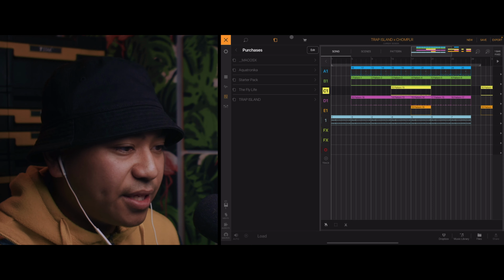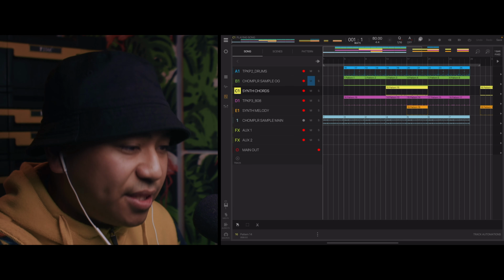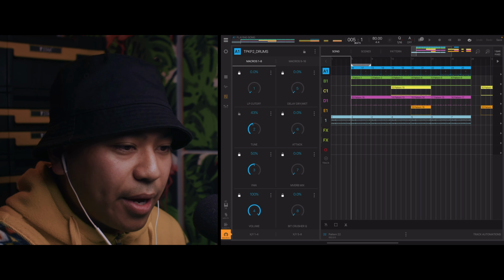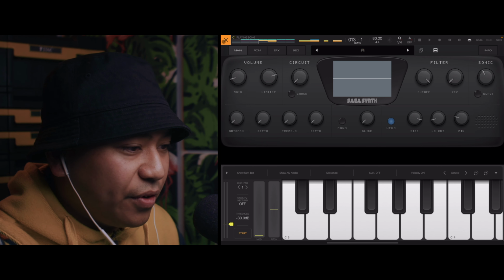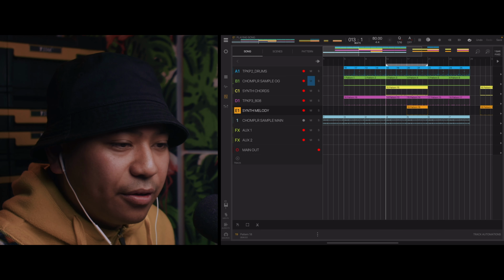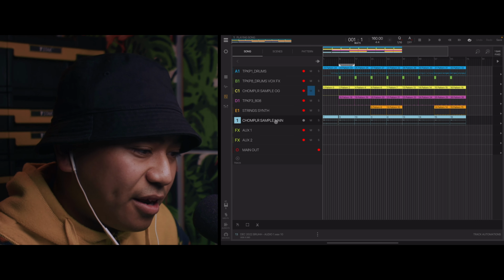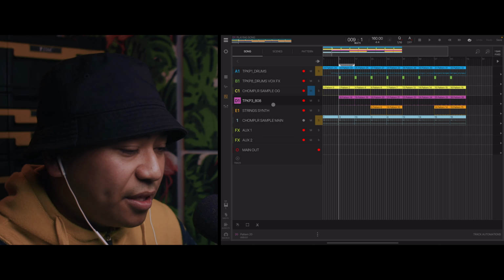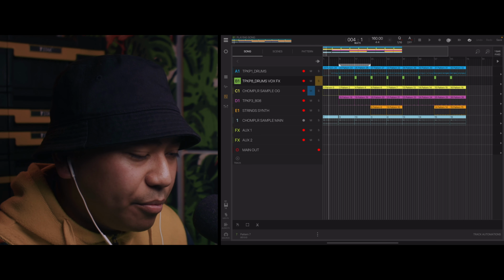2 Beats With 1 Sample Using BeatMaker 3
In this video, I break down 2 beats I made using the same sample from Chomplr within BeatMaker 3. I also incorporate sounds from BeatMaker 3’s latest kit “Trap Island” to see how well it integrates within my style of music and workflow.

The kit “Trap Island” can be found in BeatMaker 3’s Sound Store.

Filmed, Edited, and Music by:
Jay Ellyiot